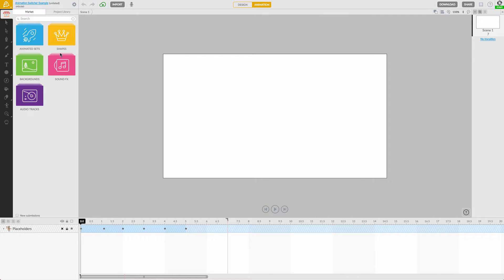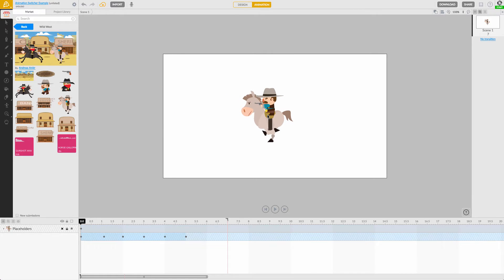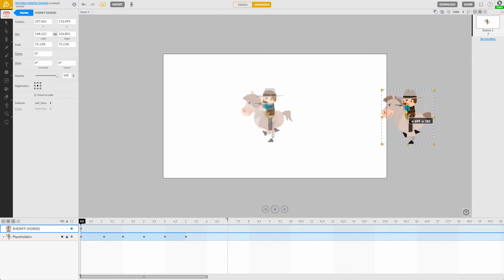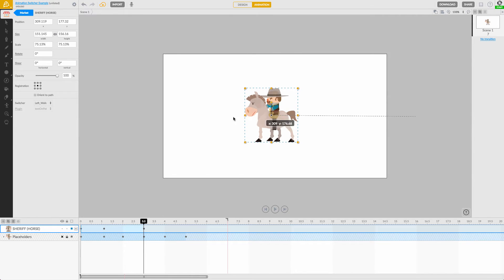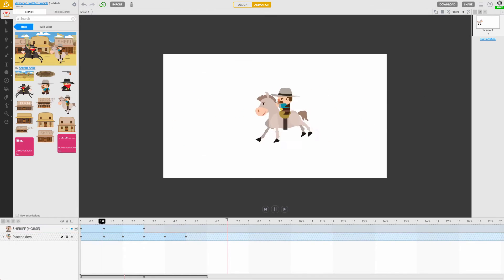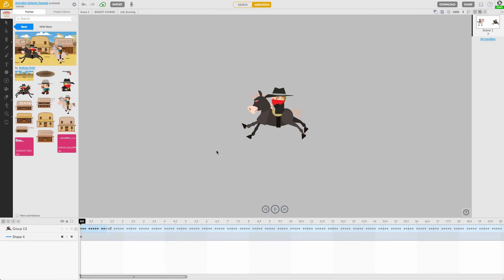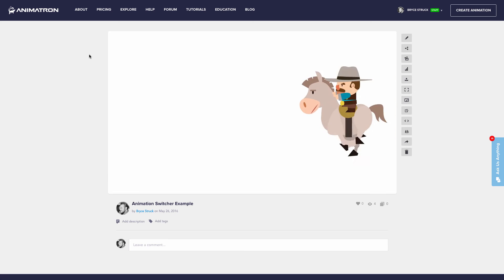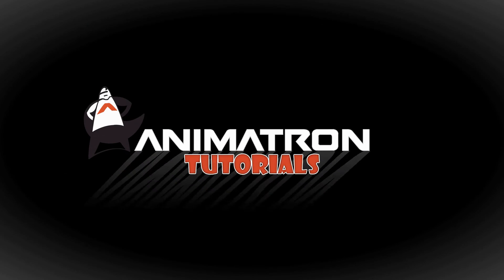How to Use the Animation Switcher in Animatron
Create quick and seamless animations with Animatron's marketplace characters! The Animation Switcher allows you to choose from a variety of poses and actions with a single click! If only all animations could be this easy!